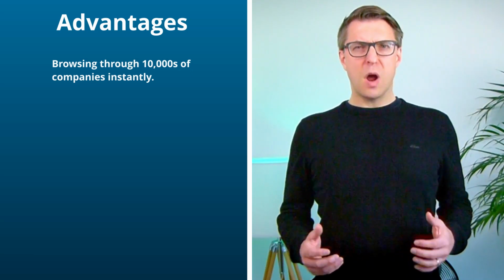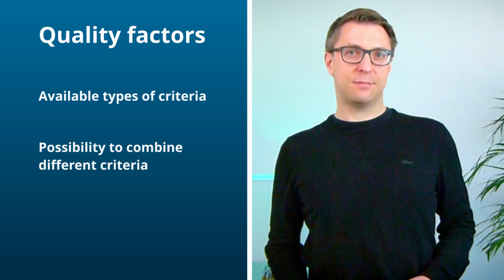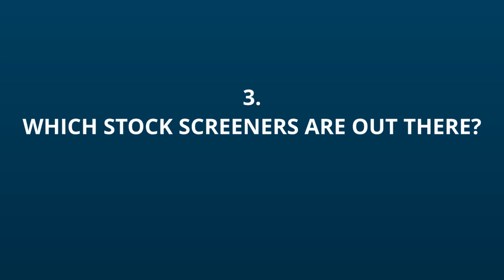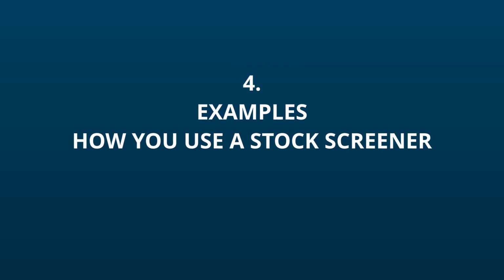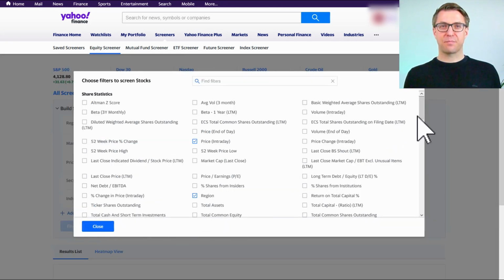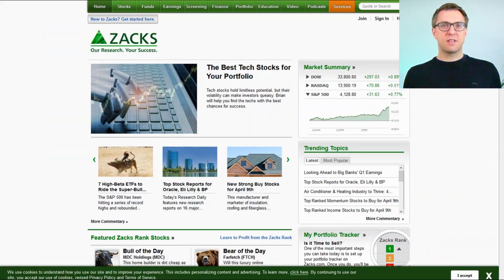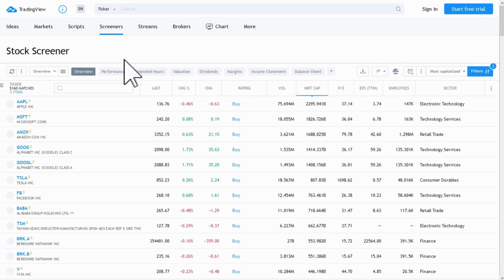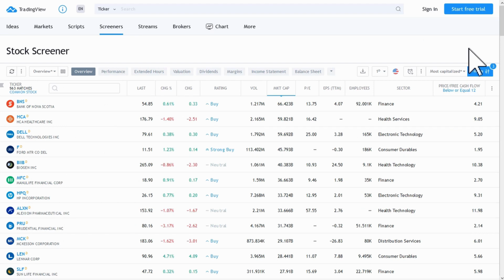How to FIND GREAT STOCKS with stock screeners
One of my favourite methods of searching for great stocks are stock screeners. You can literally browse through tenthousands of stocks and filter them by the criteria you want and like.
We show you in this video
- the advantages and disadvantages of stock screeners
- what's important to have in mind for improving the quality of your results
- which stock screeners are out there
- and how to actually use a stock screener.
Have fun and good luck with digging for the best stocks!

The binoculars and the magnifying glass in the thumbnail are a generous temporary lending from my little son.

Timestamps:
0:00 Opener
0:30 Intro
1:32 Advantages & Disadvantages
3:07 The quality of the results
5:25 Which stock screeners are out there?
6:59 Examples - how you use a stock screener
14:40 Outro

I created a complete "Investing for Beginners" class on Skillshare.com that you can watch for FREE

Titel song: Run Fast by Marscott (loving that song... :-) )

Audiio: Great music & sounds for filmmakers with life time access for an unbeatable flat rate price: